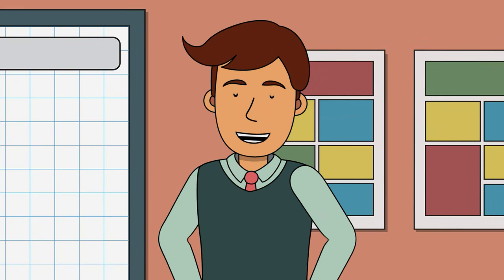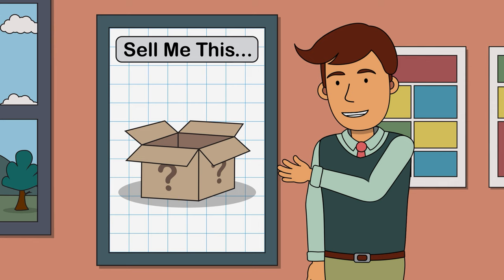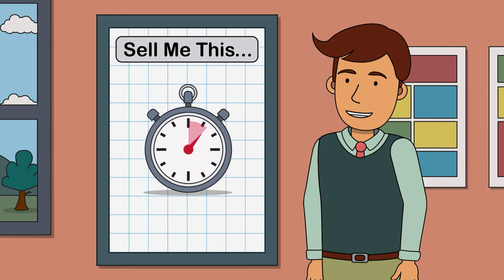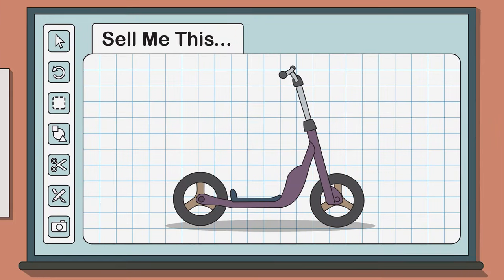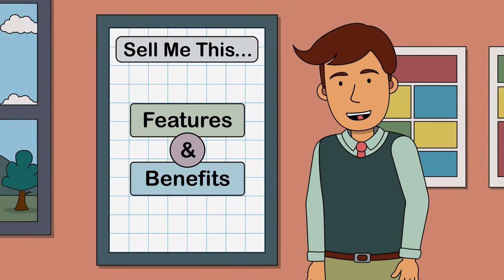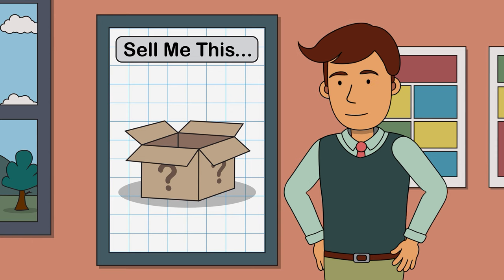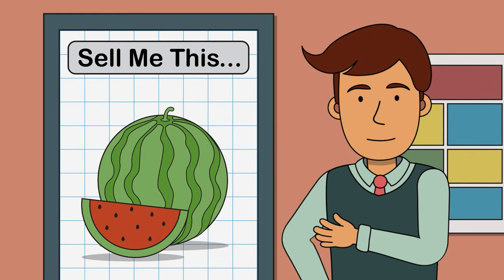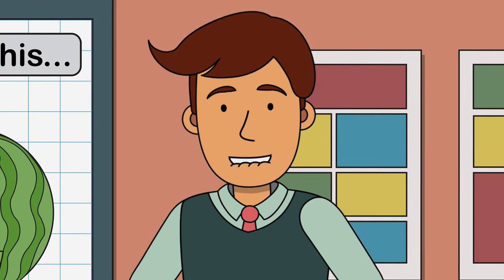Try this fun Public Speaking Game!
What can you sell in 30 seconds? 'Sell Me This...' is an impromptu public speaking warm-up, perfect for boosting your students' oratory confidence! Persuade your classmates to buy a randomly assigned product by highlighting its features and benefits.

Colour Palette
"Photoshop Swatches Library for Flat UI Design" by Alex Kolpikov

Recommended for Year 4, Year 5, Year 6, Year 7, Year 8 students.
Recommended for Grade 4, Grade 5, Grade 6, Grade 7, Grade 8 students.

for ideas on how differentiate this task for your students.